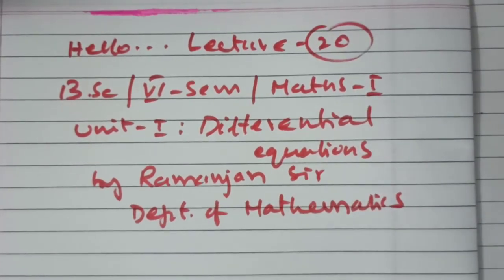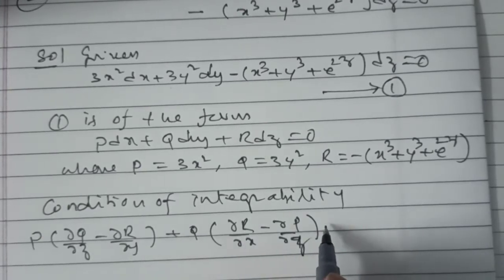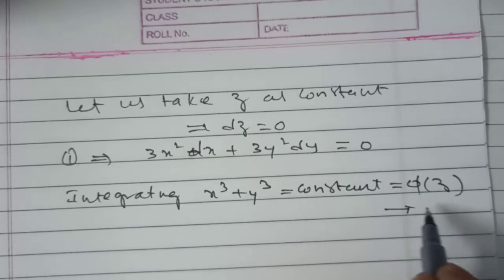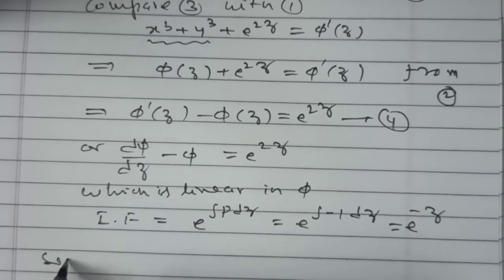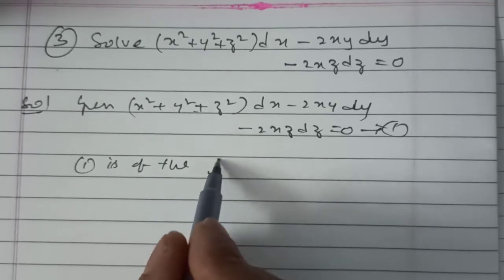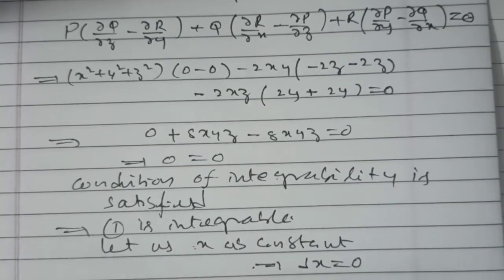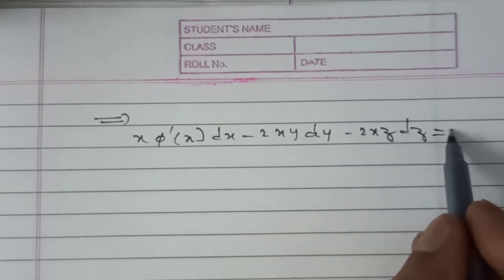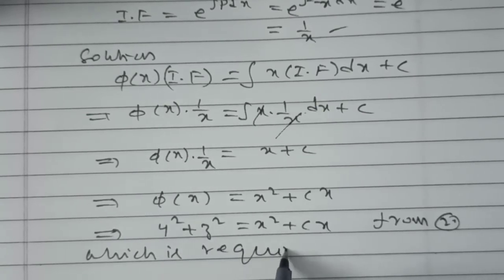Lecture- 20/B.Sc/VI-Sem/Maths-1/Unit-1/Differential equations/by Ramanjan sir